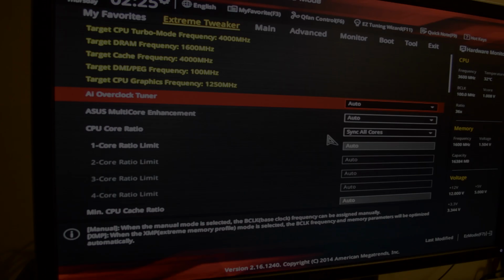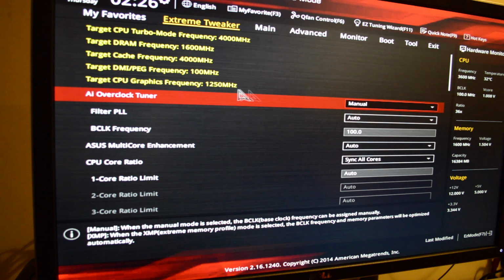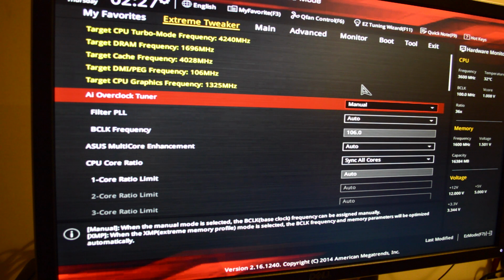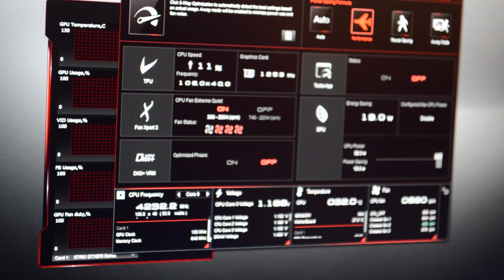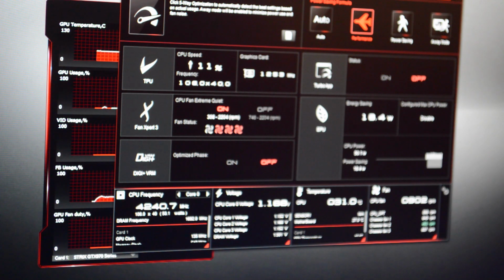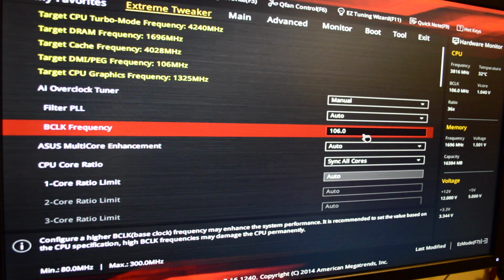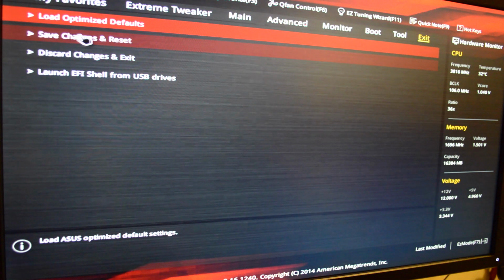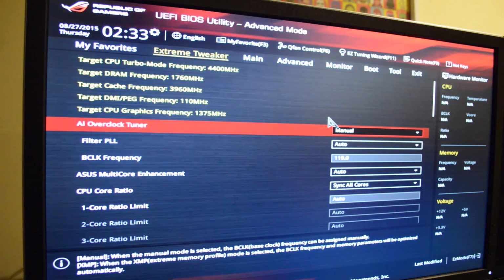Overclocking a locked Intel CPU!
A quick guide on how I overclocked my locked intel CPU